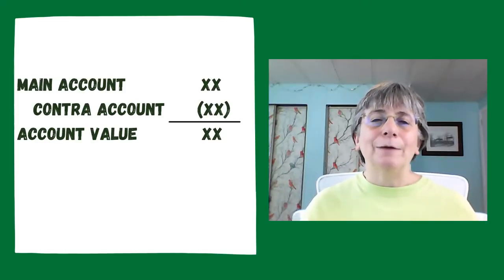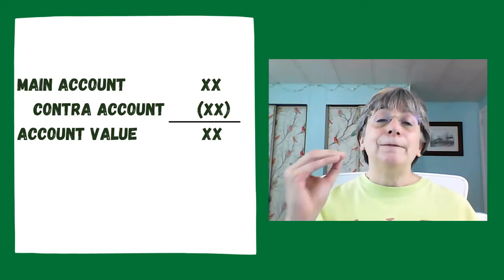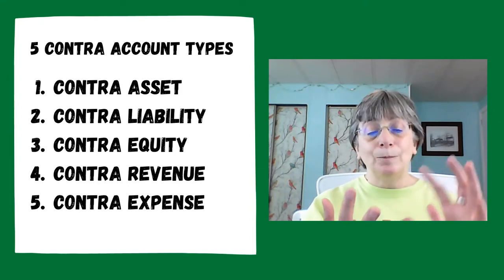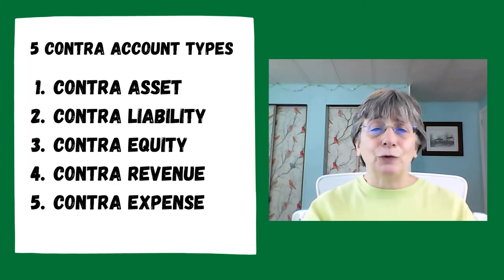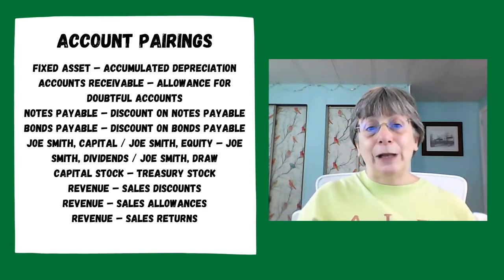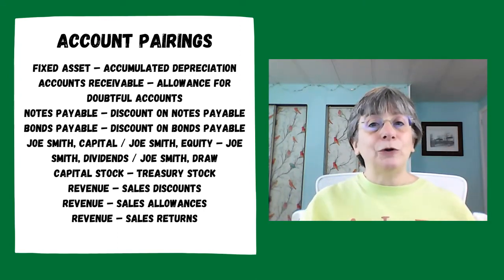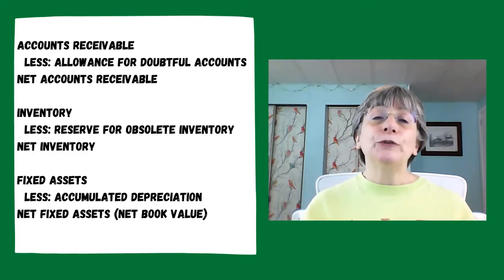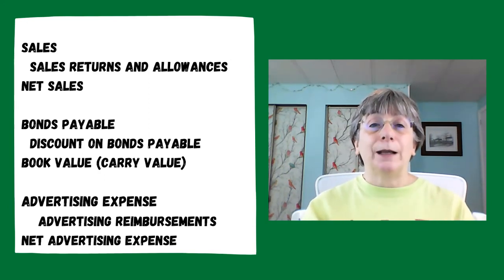Contra Accounts vs. Regular Accounts: What's the Difference?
🌐 accountinghowto.com What Is a Contra Account | Accounting How To is an accounting tutorial explaining what a contra account is, the types of contra accounts, what accounts are paired with contra accounts, and how contra accounts appear on financial statements.

This is an accounting tutorial for accounting students, business owners, and bookkeepers to explain accounting basics for beginners. Featuring Terrance the T-Account Rex and accounting educator, Caroline Grimm, this accounting tutorial is part of two playlist series: How to Pass Accounting Class and Merchandise Businesses and Inventory Cost Methods.

⏰ Accounting How To Time Stamps:

00:00 A Van Down by the River
00:32 Introduction to Contra Accounts
01:02 Purpose of a Contra Account
01:25 Example of a Contra Account
02:18 Types of Contra Accounts
03:01 Contra Account Pairings
03:54 Normal Balances for Contra Accounts
04:33 Contra Accounts and Financial Statements

🔗 Associated Links